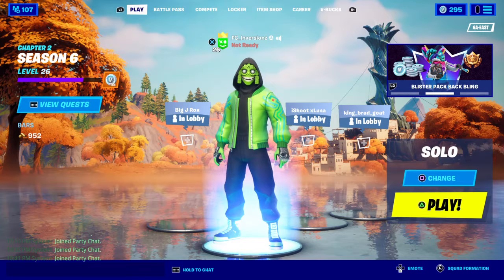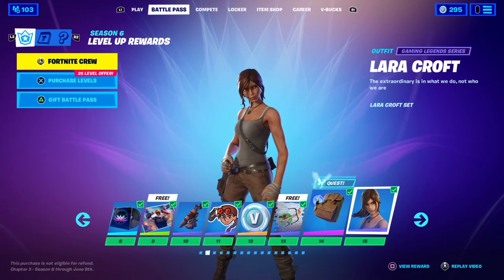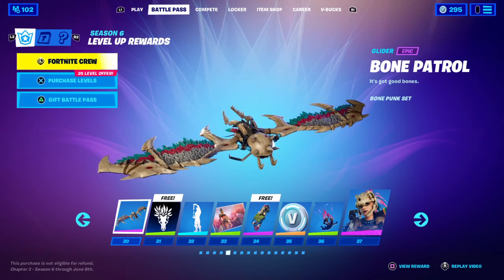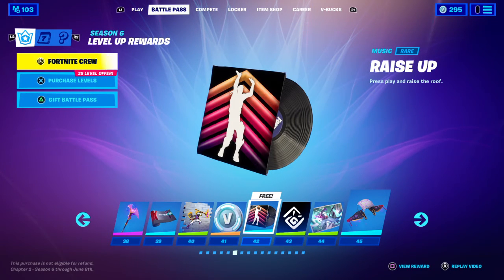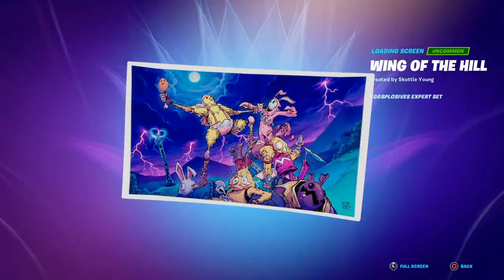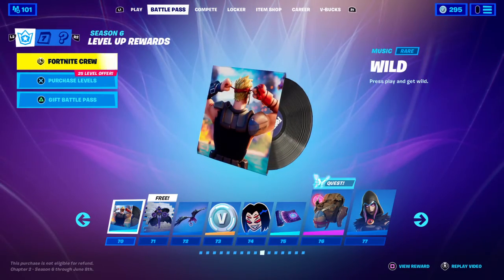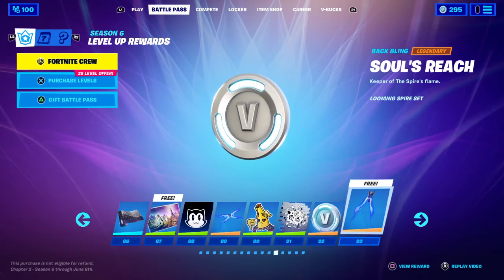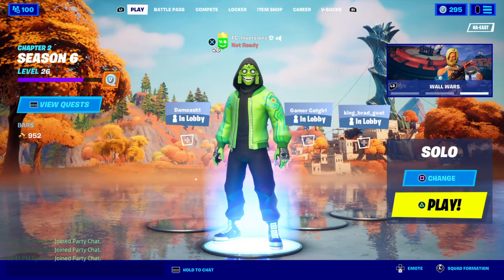Chapter 2 Season 6 Battle Pass Review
Sorry if I am late on this, I have been quite busy lately.